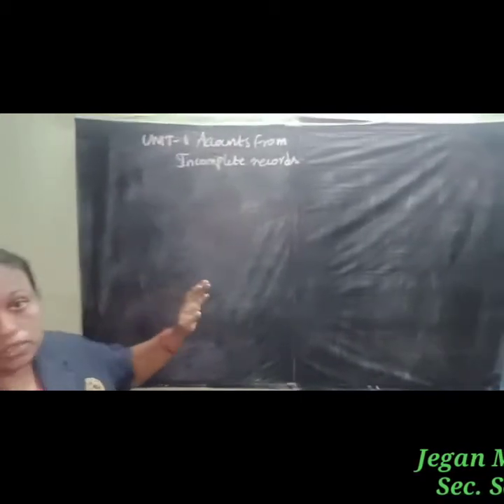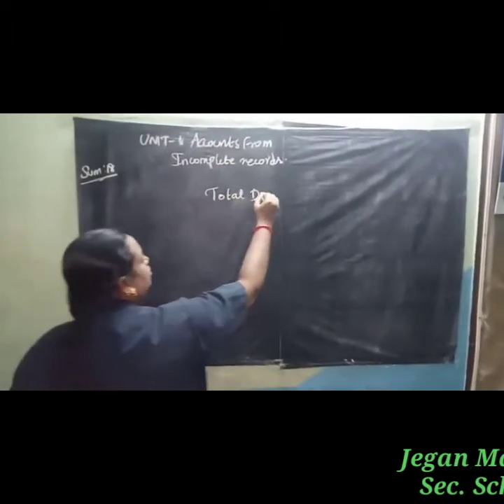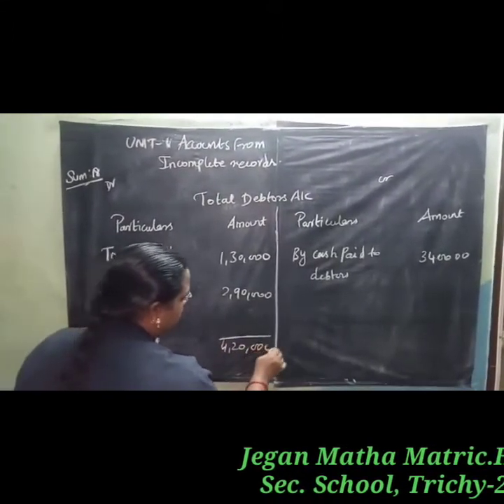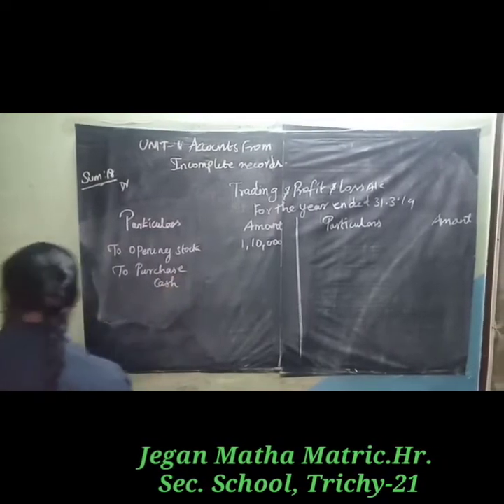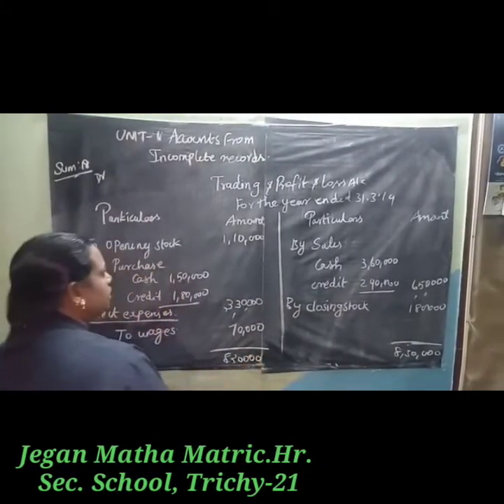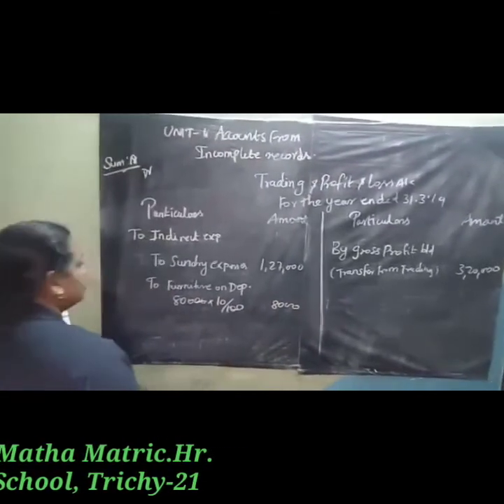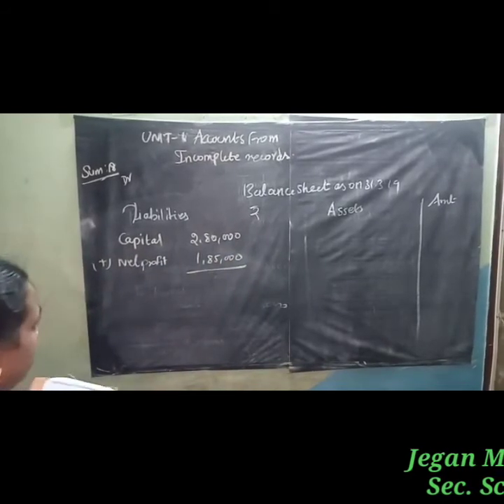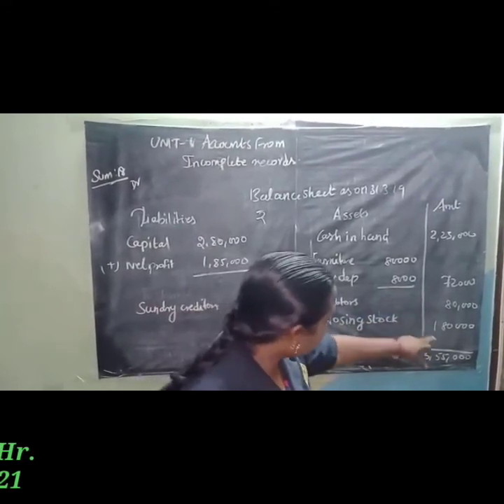STD XII ACCOUNTANCY (ACCOUNTS FROM INCOMPLETE RECORDS)